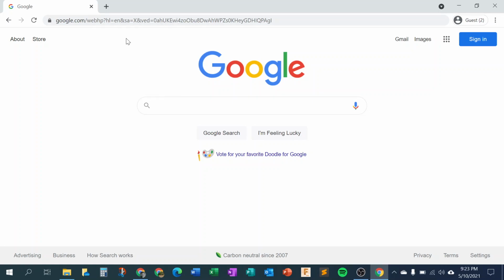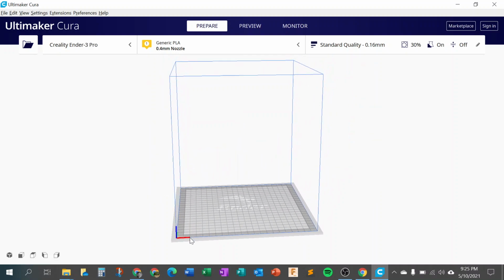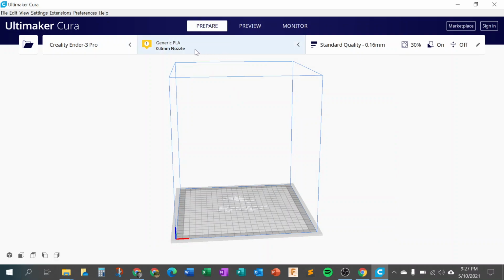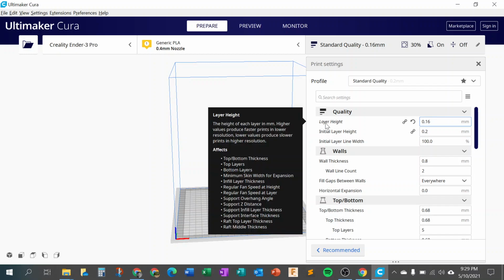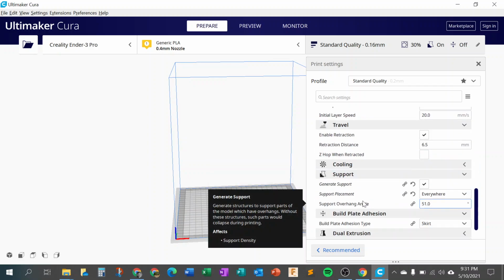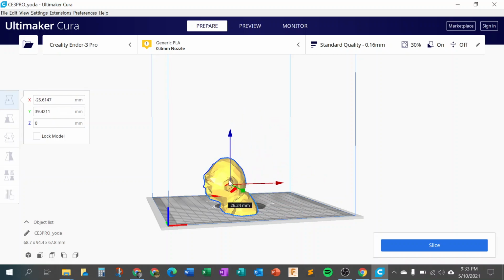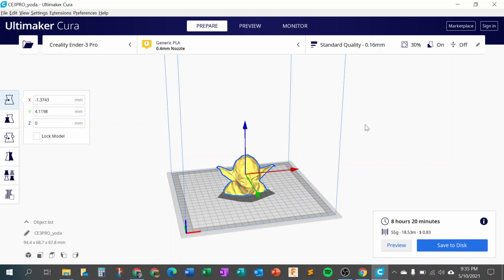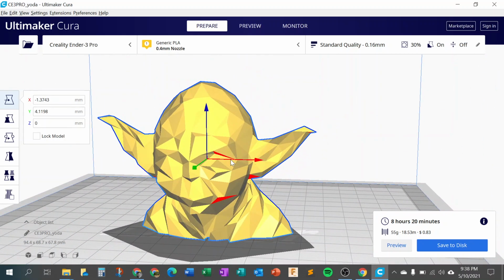Printing STLs from the internet with Cura 4.9 and the Ender 3 Pro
I give a very basic introduction to finding and downloading STLs off the internet, using cura to slice the STL, and get the model ready to print on your ender 3 3d printer.

I made this video for Dave and the kids in his shop class who recently purchased a 3d printer for the school.